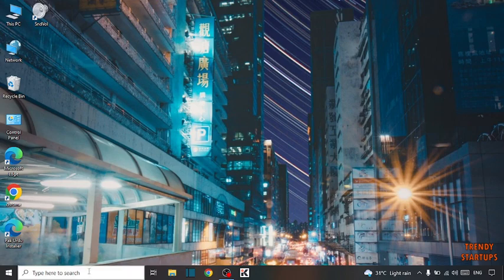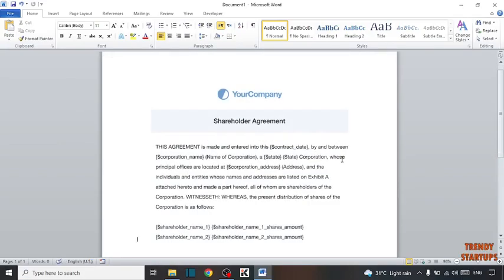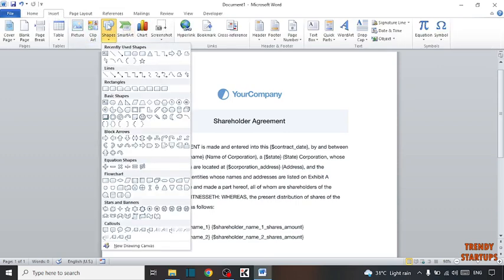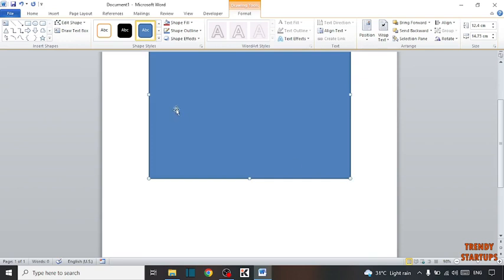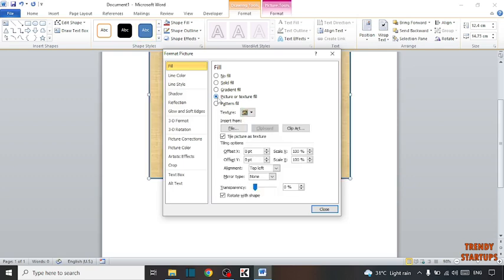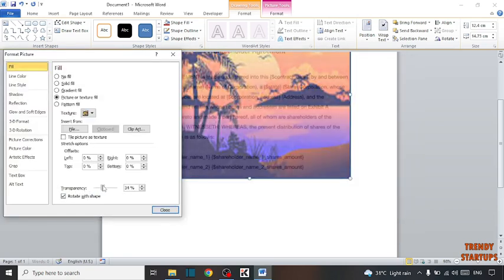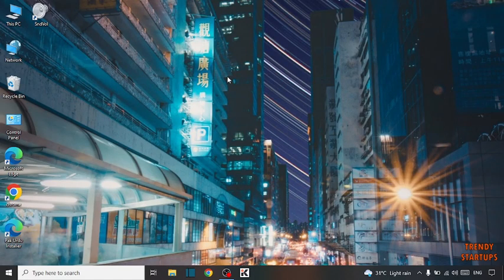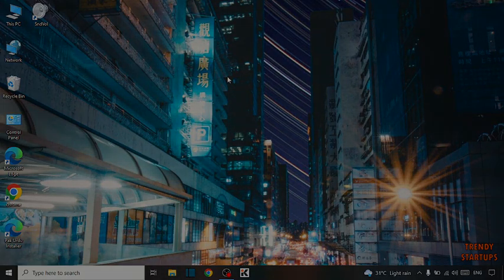[SOLVED] How to Make Image Transparent in Word | Make Image Transparent in Word Document Background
Solved - How to Make an Image Transparent in Word | Make an Image Transparent in Word Document Background.

Hi Guys, In this video I will show you How to Make an Image Transparent in Word.

I hope, This video will help you. So keep watching this video to Make an Image Transparent in Word and if you want more of these little tips and tricks, then please do subscribe to our channel and give a thumbs up.